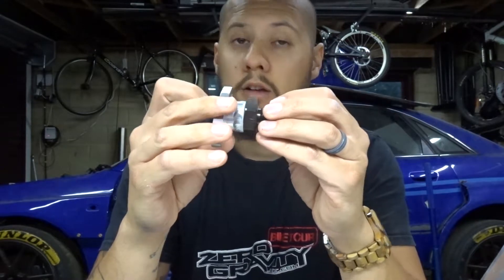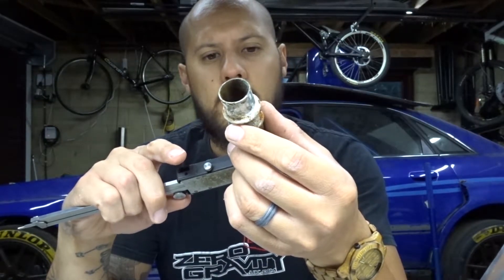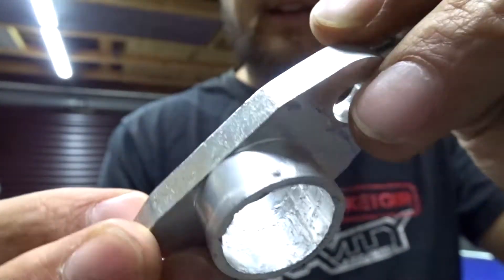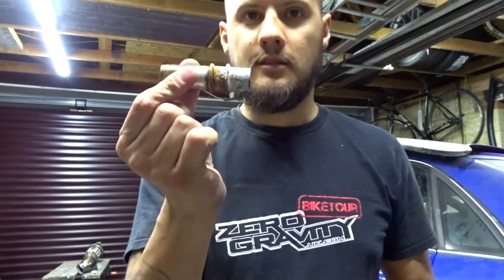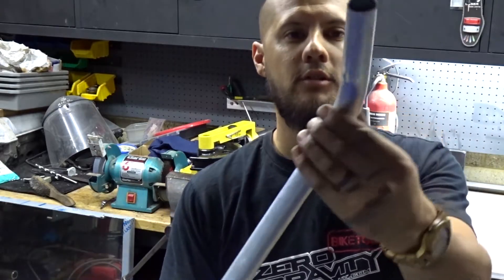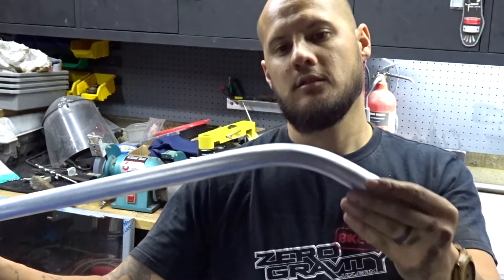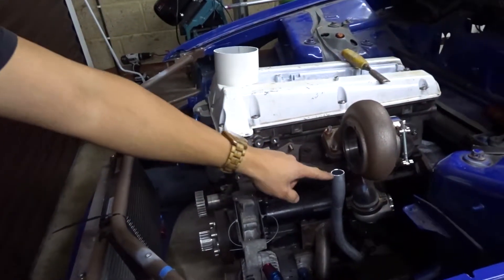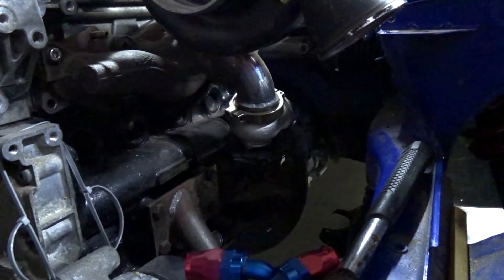Fabricating the oil drain for my Holset HX40 turbo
Burnt the midnight oil for a couple of nights this week to knock out this huge oil drain in aluminium - turned out to be more of a challenge than I originally thought!

Energetic Intro
Licence by BeardMusicStock on AudioJungle
Instrumental: "Fear God" by Luxray.